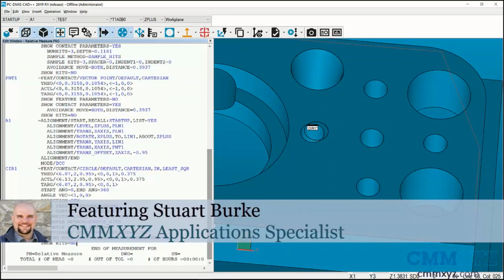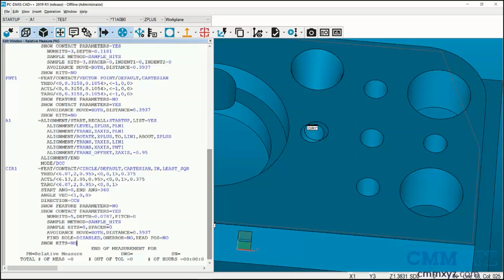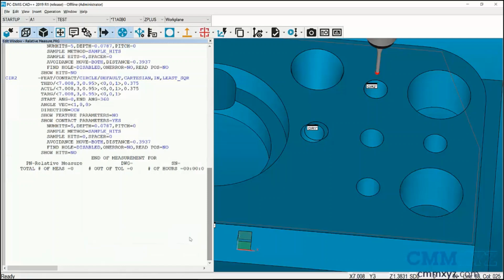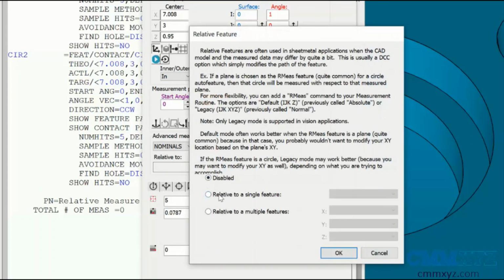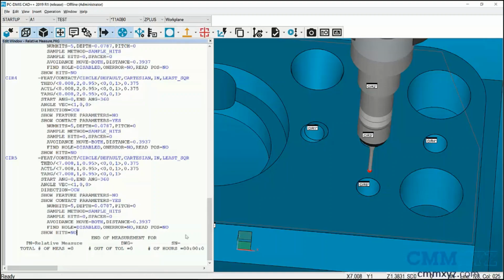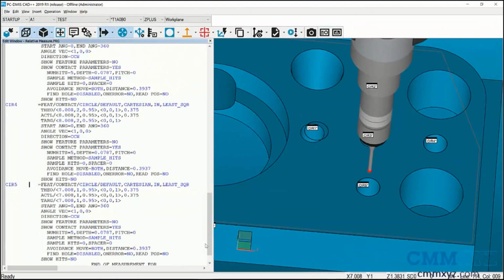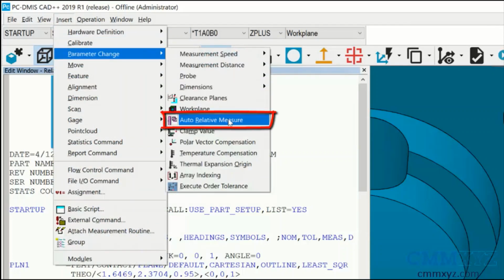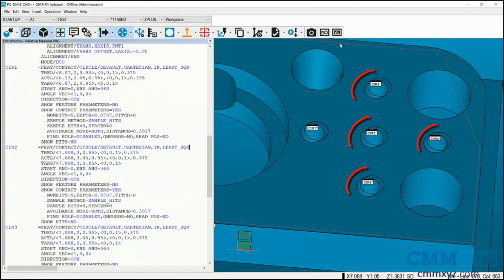PC-DMIS Relative Measure | PC-DMIS Tech Tips - CMMXYZ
This Tech Tip from CMMXYZ shows you the Relative Measure feature in PC-DMIS.

Hello, and welcome to another edition of Tech Tips from cmmxyz.com. Today we're going to discuss Relative Measure. Relative Measure is a tool to help you measure features that deviate quite significantly from the CAD model. Find Hole is another tool that we have used, and it works excellent in these circumstances. If you have a lot of holes, Find Hole can take a lot of time. So the recommended method with Relative Measure is to choose one hole to perform the Find Hole function, and the other holes could be measured relative to that first hole's deviations. Let me show you how to implement this. On the screen, you can see circle one is measured out of position. I want to utilize those deviations in the other four holes that I'm going to measure.

I'm going to start by creating my auto feature circle, click on my feature, and if I was to hit create and close right now, it's going to target the center of that hole. If I know the hole has a good likelihood of being off center like circle one, this is where I can turn on Relative Measure. I'm going to right-click, edit the feature and go to my Relative To section and hit the little button. In here I'm going to click on Relative To a Single Feature, to keep it simple and choose circle one. This means the measurement errors of circle one will be taken into consideration when targeting this hole. Click okay. I want to do this for all the other holes that I'm going to measure as well too. So choose circle three, Create, circle four, Create, circle five, Create. Now, I didn't turn on Relative Measure for those features, so I'm going to scroll up to circle two, highlight them, right-click and copy the parameters.

I'm going to paste them down to the other features, just the parameters. I take a look at circle five and edit him. You will see the relative to circle one is still intact. Now, there is one more thing you need to set for this feature to work. There are two relative measure settings in the software. You need to scroll up to the top of your program, move your cursor, and we need to insert the relative measure command for the Legacy setting. Under Insert Parameter Change, turn on Auto Relative Measure. When we turn that on, it will default to Legacy. This needs to be active for the Relative Measure for circle centers to work. Now I come down to circle two. If I am to execute at this point in the program, which is Execute from Cursor.

PC-DMIS is anticipating these circles to be off-centered like the first circle, to perform the measurement, significantly faster than using Find Hole on all your features. This only works well if there is a good reason you think the holes would all be out together, like they're all manufactured at the same time. It's as simple as that.